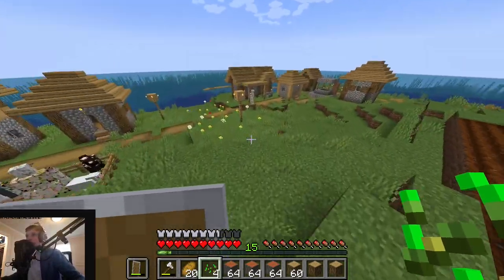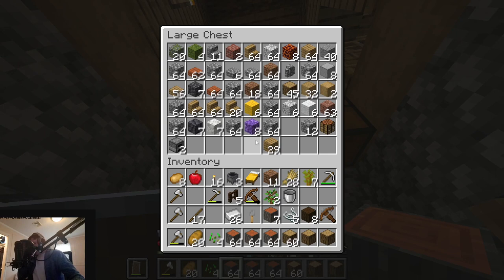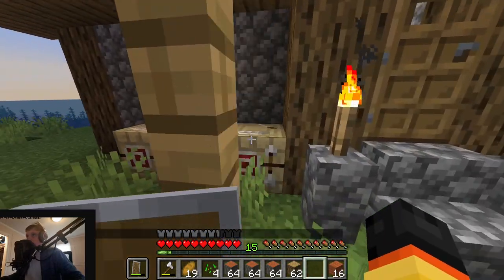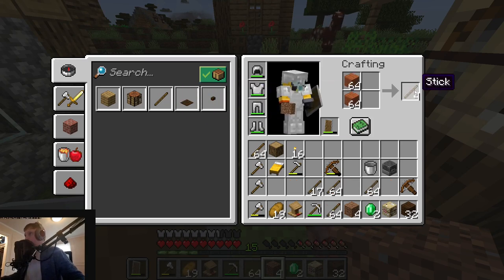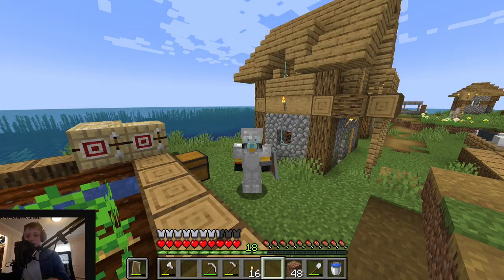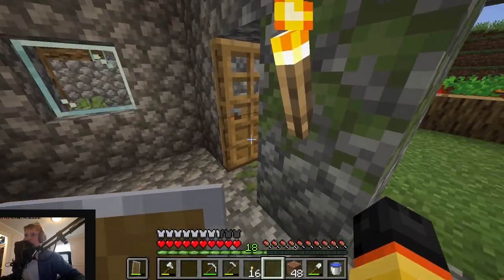Minecraft Ep5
a video we have been doing in a blockey game with crafting and creating